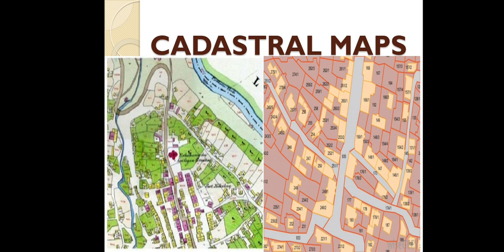Maps Classification of Maps & Its Types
This video lecture contains detail description of Maps Classification of Maps & Its Types-
Globe- is an exact miniature model of the earth. It shows the earth in its actual shape, with all continents, oceans, etc marked at their proper places.
Map- is a symbolic representation of selected characteristics of a place, usually drawn on a flat surface.
Cartography - is the art, science, and study of map-making.
Elements of Map- Title, Scale,Direction, Grid System, Convectional Sign & Legend or Key
I. ON THE BASIS OF SCALE- LARGE & SMALL SCALE
II ON THE BASIS OF FUNCTION- PHYSICAL, CULTURAL
III ON THE BASIS OF SUBJECT MATTER- PHYSICAL, CULTURAL, THEMATIC, POLITICAL
SMALL SCALE: These maps represent large areas on a small sheet of paper. Examples of small scale maps are Atlas and Wall maps.
Wall Maps: These maps are generally drawn on large size paper or on plastic base for use in classrooms or lecture halls. The scale of wall maps is generally smaller than the scale of topographical maps but larger than atlas maps.
Atlas Maps: Atlas maps are very small-scale maps. These maps represent fairly large areas and present highly generalised picture of the physical or cultural features.
LARGE SCALE- Large scale maps are drawn to show small areas at a relatively large-scale. For example, the topographical maps drawn at a scale of 1: 250,000, 1:50,000. For example, atlas maps, wall maps, etc
i.Cadastral Maps: The term cadastral is derived from French word cadastre’ meaning register of territorial property.. They are especially prepared by governments to for land revenue and property taxes.
ii.Topographical Maps: These maps are also prepared on a fairly large scale. They are based on precise surveys conducted by the Survey of India, Dehradun. They show general surface features in detail both natural and cultural.
iii.Physical or Natural Maps- Physical maps show natural features such as relief, geology, soils, drainage, elements of weather, climate and vegetation, etc.
iv.Orographic or Relief Maps-Relief Maps show various land forms according to their classification on a map. Heights of relief, depth, slopes and drainage are commonly shown in such maps.
v.Climatic Maps- Climate maps show average condition of temperature, pressure wind and precipitation of the world or part of it over a long period of time.
vi.Weather maps- denote the average condition of temperature, pressure, wind and precipitation over a short period, which may range from a day to a season.
vii.Soil Maps- These represent the features of various types of soils and areas where they are found. These maps are very helpful for agriculture sector in particular.
viii.Vegetation Maps- maps show natural flora of an area or region.
ix. Bathymetric Maps- show the depth of the oceans and seas.
x.Cultural Maps-These maps show the man-made features or human aspects.
xi.Political maps- show boundaries between different countries and states within countries.
xii.Population Maps- The population maps are drawn to show the distribution, density and growth of population, age and sex composition, distribution of religious, linguistic and social groups, occupational structure of the population, etc.
xiii. Economic maps- show distribution of important minerals, agricultural and industrial products, and lines of transport and communication. They help in assessing economic development and potential of the area covered by the map.
xiv.Historical Maps- These provide information about the historical feature.
xv.Ethnographic Map- deals with distribution of races.
xvi.Linguistic Map- distribution of language.
xvii.Agricultural Map- production of crop and yield
xviii.Industrial Map-maps of industrial production of a place.
xix.Communication Map- deals with transportational maps
xx.Military Map- deals with defiance services
xxi.Thematic maps – are those maps which are theme based like military maps, linguistic maps etc.
xxii. Chorochromatic maps -qualitative area maps, distribution is shown by various colors.
xxiii. Choroschematic Map- various cartographic symbols like dots, circles, triangles, initial letters of the elements to represent on the map.
xxiv.Dot Map-It is a map type that uses a dot symbol to represent the presence of a feature and each dot on a map represent some amount of data.
xxv. Isopleth Map- Isopleths are lines joining places of equal value. This value may be in the form of quantity, intensity or density like Isobar (equal pressure), Isotherms (equal temperature), Isohyet (equal rainfall).
xxvi.Choropleth Map-It is a system of depicting the variations with the assistance of various shades or outlines which demonstrate very low, low, medium, high and very high estimations of the distribution of data. It is used to show various demographic features like the density of population, age-structure, sex-ratio, literacy levels etc.